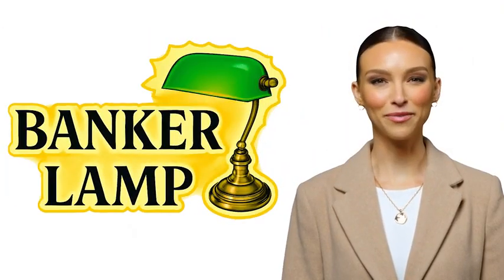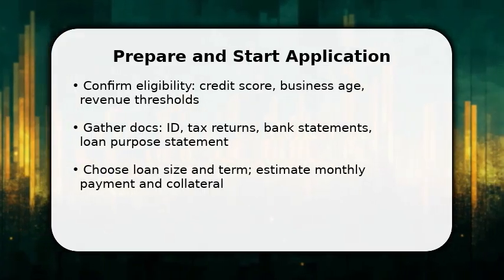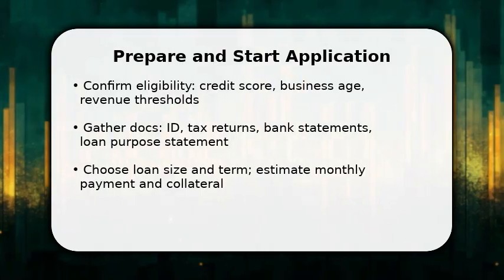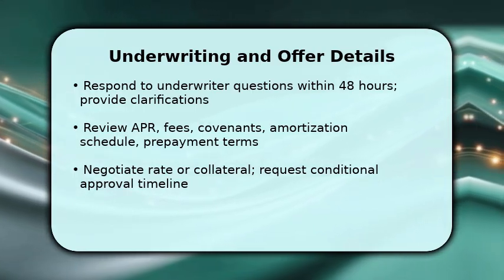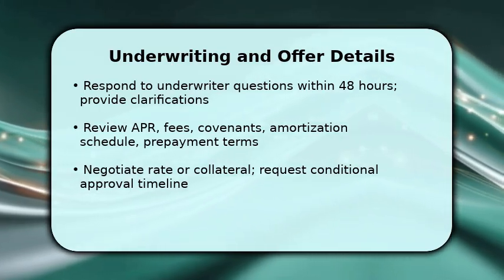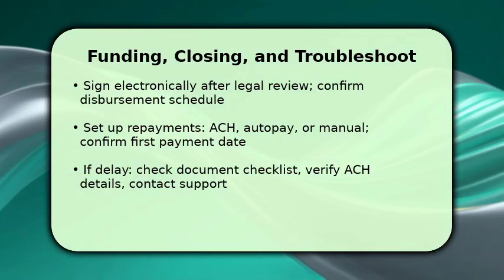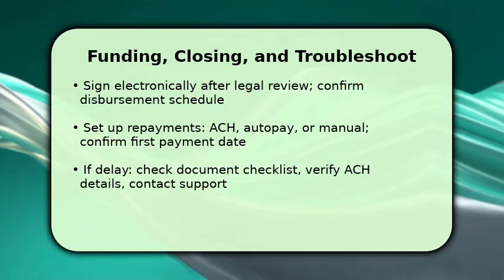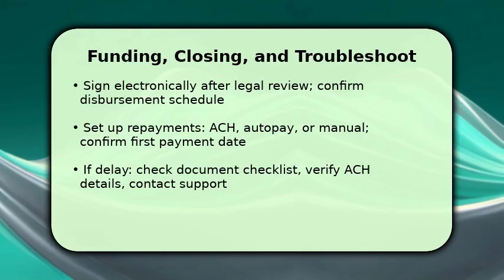How to Use Metal X Lending (updated)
How to Use Metal X Lending (updated) | 🔒 Surfshark VPN Deal — Stay private and secure. $1.99/mo + 3 Months Free ▸

Discover the ins and outs of Metal X Lending, a financial service designed for quick cash solutions.

.metalxlending,